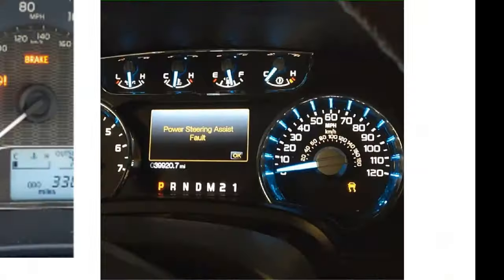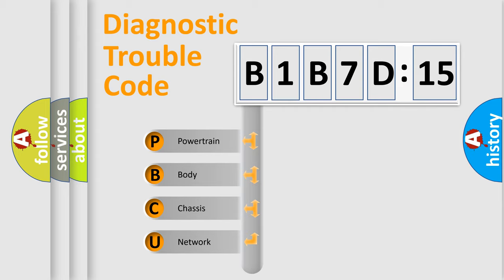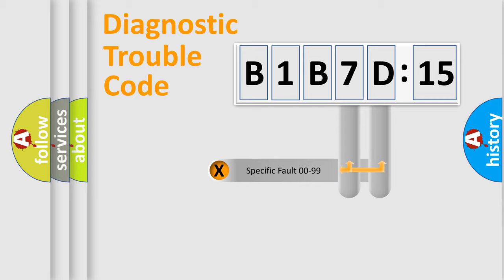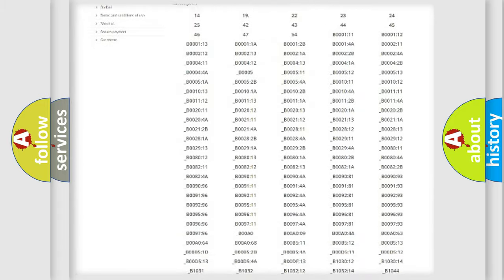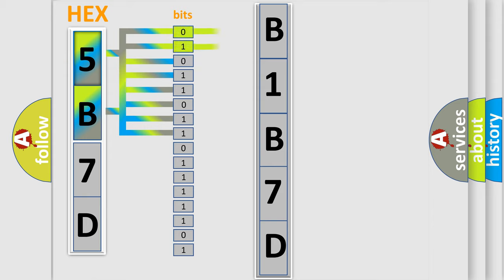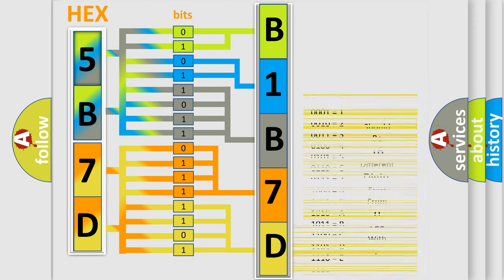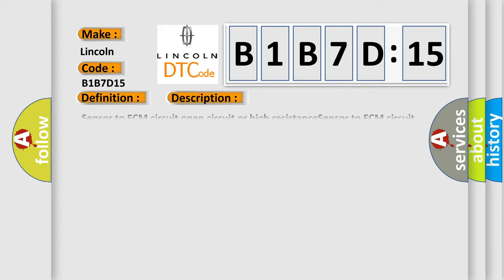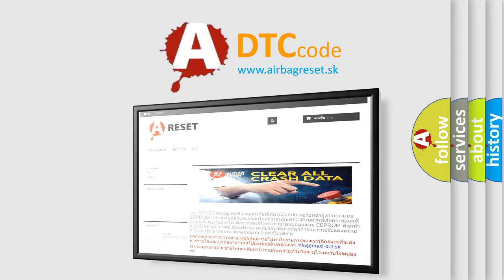DTC Lincoln B1B7D-15 Short Explanation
Contents:
0:21 Basic DTC analysis according to OBD2 protocol standard.
1:48 Insight into programming
2:58 A diagnostically understandable description of the Diagnostic Trouble Code
3:05 Basic error definition

Make:
Lincoln
Code:
B1B7D 15
Definition:
IAT sensor high voltage (low air temperature)
Cause: